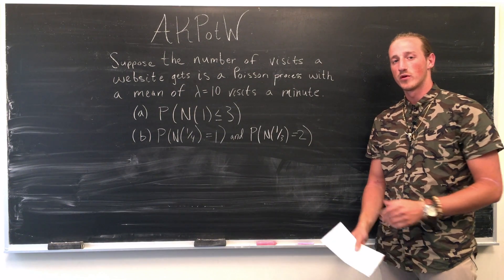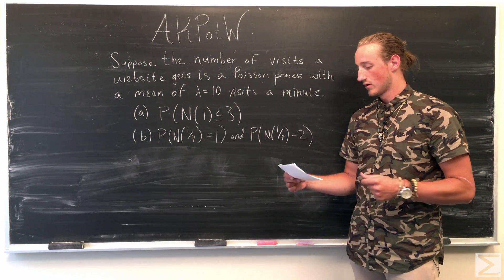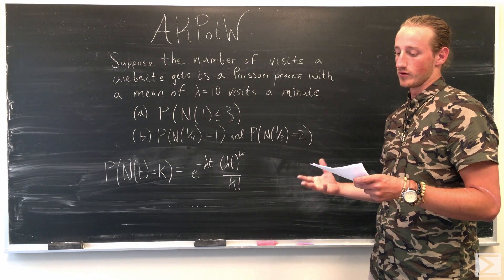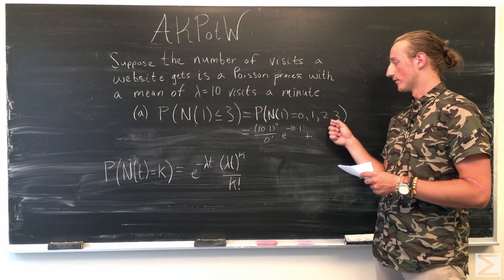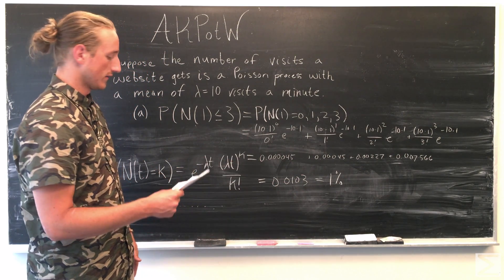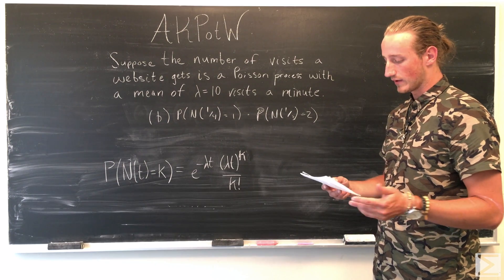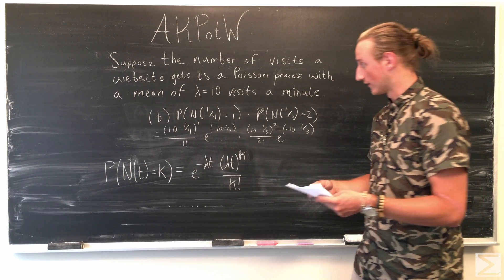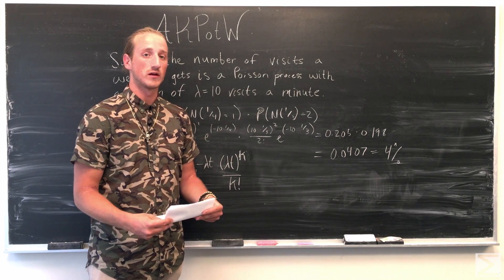AKPotW: Website Traffic as a Poisson Process [Stochastic Processes]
Let us know how you solved it and be sure to check out our blog for the full solution transcript